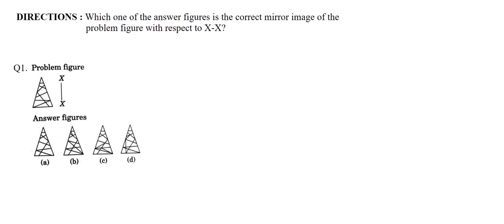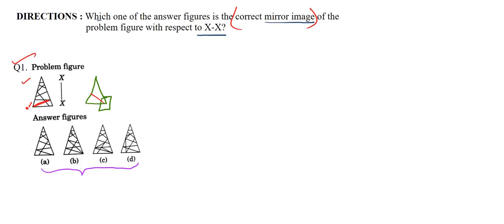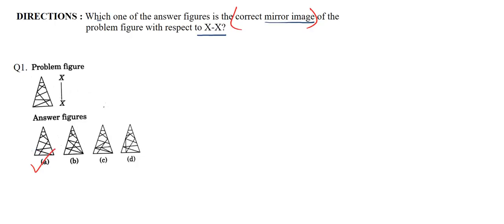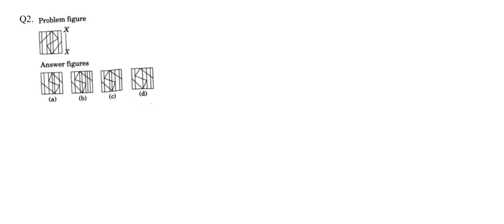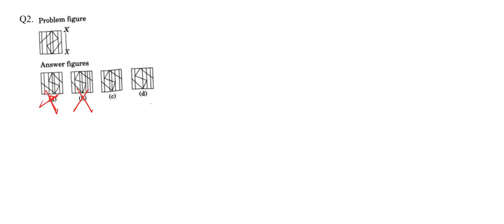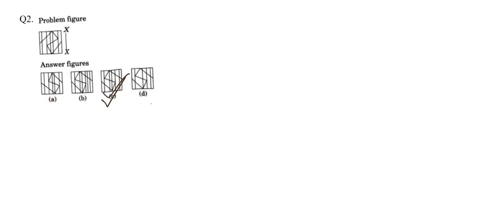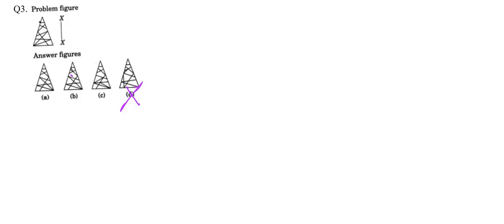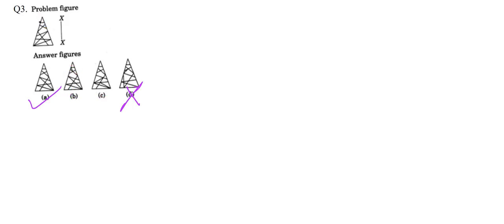BACHELOR OF ARCHITECTURE (B.ARCH) NATA MIRROR IMAGES ONLINE LECTURES,YEAR SOLVE,COMPLETE SOLUTION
BACHELOR OF ARCHITECTURE (B.ARCH) NATA MIRROR IMAGES ONLINE LECTURES,YEAR SOLVE,COMPLETE SOLUTION,STUDY MATERIAL

B.Arch.
Bachelor of Architecture
Duration: 5 Years
Level: Graduation
Type: Degree
Eligibility: 10+2 or Equivalent
B.Arch. or  is an Bachelor of Architecture  undergraduate Architecture course. Architecture is the activity of designing and constructing buildings and other physical structures by a person or a machine. Usual definition includes the design of the total built environment, from the macro level of how a building integrates with its surrounding man-made landscapes to the micro level of architectural or construction details. As a profession, architecture is the role of those persons or machines giving architectural services. As documentation, often based on drawings, architecture defines the structure or behaviour of a building or any other kind of system that is to be or has been constructed. This differentiates architecture from engineering design, which has as its primary object the creative manipulation of materials and forms using mathematical and scientific principles.

Bachelor of Architecture Eligibility
Candidate must possess 50% marks in aggregate at 10+2 level or equivalent with Mathematics as one of the subjects at 10+2 level. or
10th + 3 years Diploma (any stream) recognized by Central/State Governments with 50% aggregates marks. or
International Baccalaureate Diploma, after 10 years of schooling, with not less than 50% marks in aggregate and with Mathematics as compulsory subject of examination.
Candidates seeking admission to B.Arch. Program should have a valid NATA score obtained in National Aptitude Test in Architecture (NATA) conducted by the Council of Architecture.

Bachelor of Architecture Colleges

Chandigarh College of Architecture - CCA, Chandigarh
CEPT University, Ahmadabad
School of Planning and Architecture - SPA, Delhi
Manipal Institute of Technology - MIT, Udupi
Bachelor of Architecture Course Suitability

Those who want to have quality education for their productive career in Architecture through formal classroom teaching and practical field exposure can go for the course.
Candidates should have intellectual capabilities, simulate sensitivity, unveil creative talents and develop proficiency in professional skills to enable them to pursue various specializations within the broad spectrum of architecture.
They are required to be equipped with appropriate skills, understanding & knowledge and deep commitment to professed ideals.
Applicants who are aiming at a high level of excellence in architectural design, seeing it as a core of the program with supportive inputs of the courses in the stream. The emphasis is on development of decision making of students with the aid of both objective information through IT and subjective attitudes through experiences of practicing architects and faculty.
How is Bachelor of Architecture Course Beneficial?

They have scope for Higher Studies after B.Arch.
These graduates can apply for CEED, which is the qualifying exam for higher study in design, during the final year itself.
Another option is the Master’s degree in architecture. The graduates who have completed their B.Arch. can join for this.
The best option for higher study after B.Arch. is the Master of design. It has many career opportunities. There are many institutes in India which offers this course. The admission to this course is based on the CEED score, design aptitude score and interview.
Short-Term Course on Green Architecture and Carbon-Free Living
Advance training in Building Science,
Advance training in application of computer techniques in architectural design simulation
Advance training in Presentation Graphics and Construction Technology
Heritage Studies and Conservation
Visual and Graphic Design
Computer Applications in Architecture and Planning
GIS and Multimedia Applications
Bachelor of Architecture Employment Areas

Academic Institutes
Museums & Arts Galleries
Allora & Elephanta Caves
Urban Planning Bodies
Construction Companies
Self-employment (design/consultancy)
Bachelor of Architecture Job Types

Architecture Data Analyst
Sales/Business Development Manager
Retail Interior Designer
Architecture Draftsman
Front Office/Receptionist/Admin. Assistant
Staff Consultant
Architecture and Interiors Manager
Projects Assistant Manager
Architecture Technical Assistant
Teacher/Lecturer